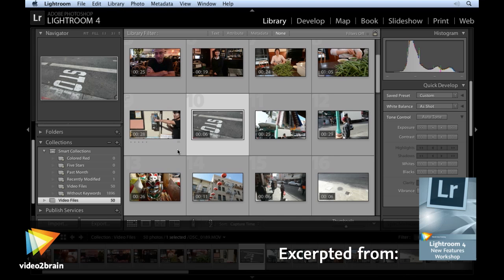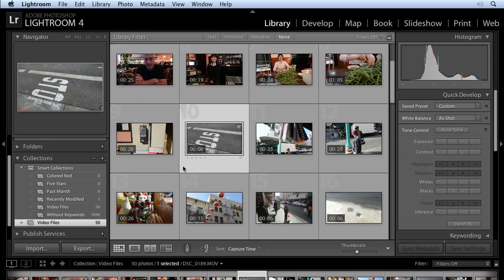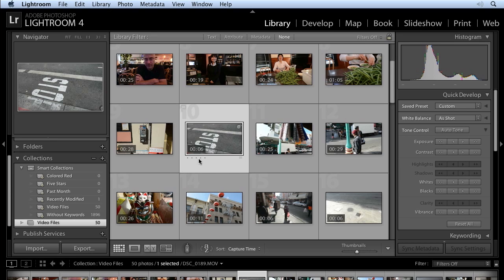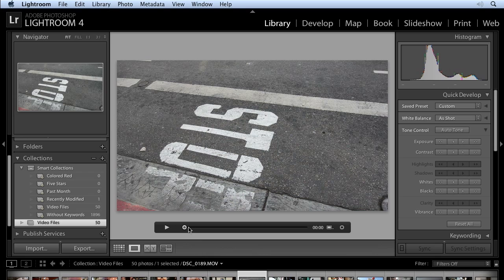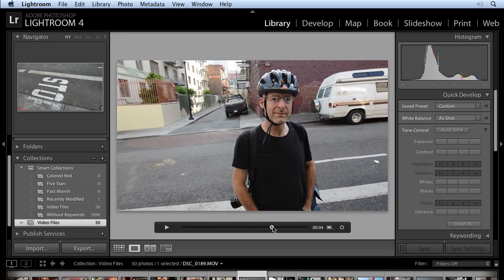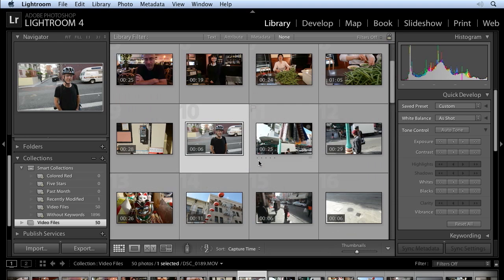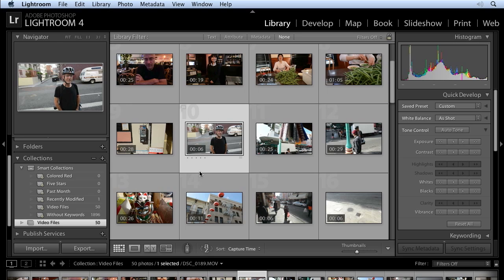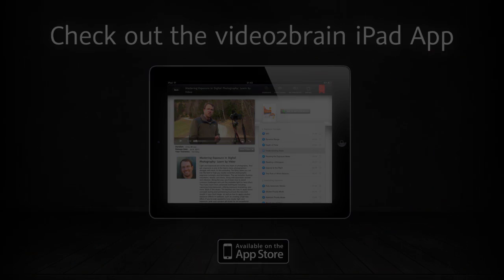Setting a Poster Frame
In this free lesson from video2brain's course, Adobe Photoshop Lightroom 4: New Features Workshop, Mikkel Aaland shows you how to select a new poster frame, enabling another static image to represent your video in the Library module. You can find more information about Mikkel's course